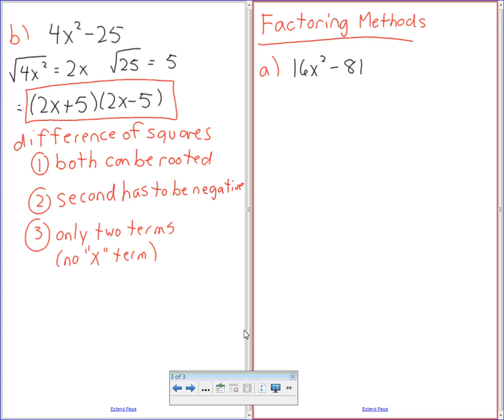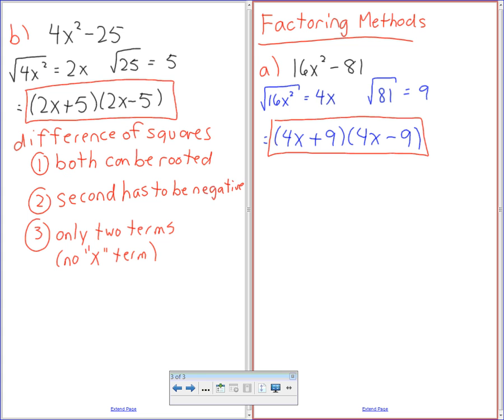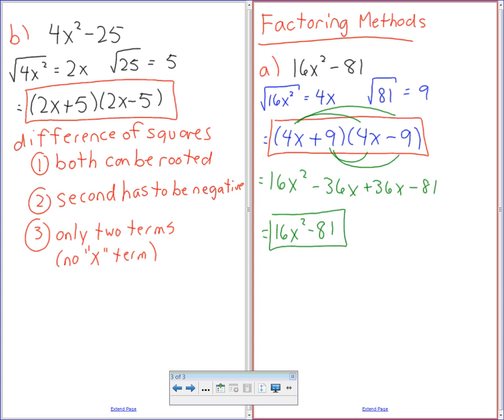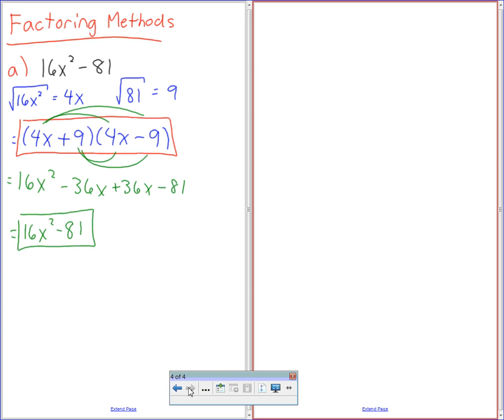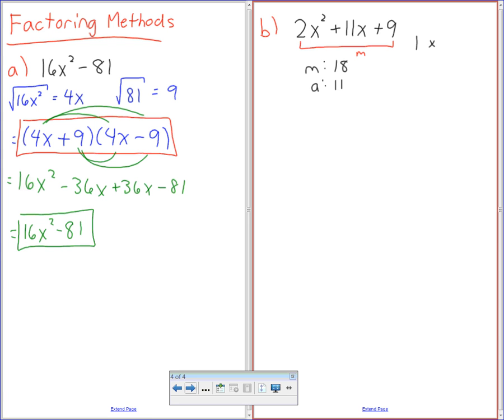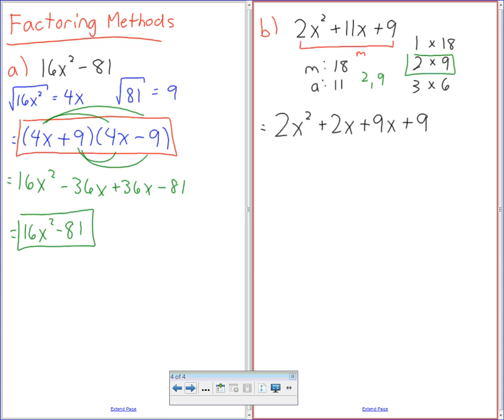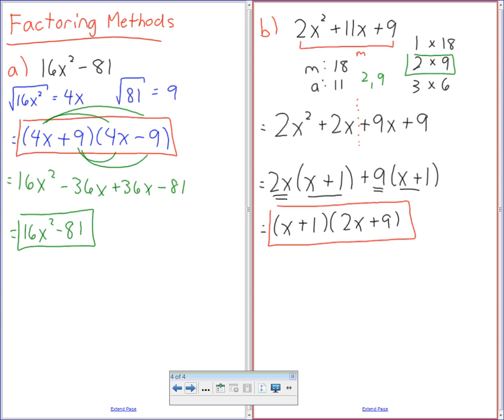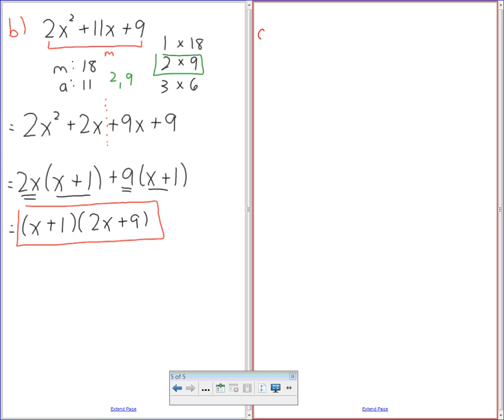MPM2D - Quadratic Factoring - Part 2 of 5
My March 24th, 2015 lesson on factoring quadratics and difference of squares